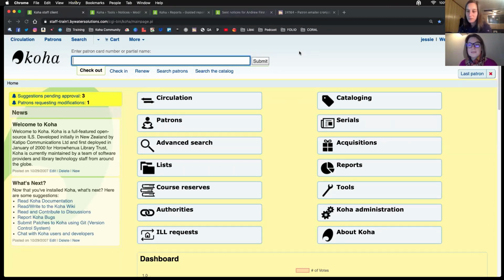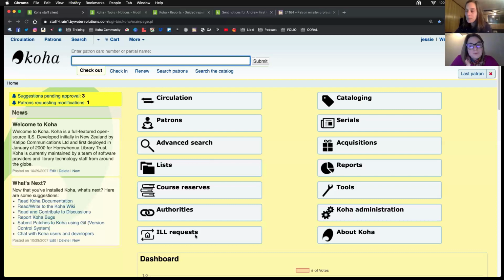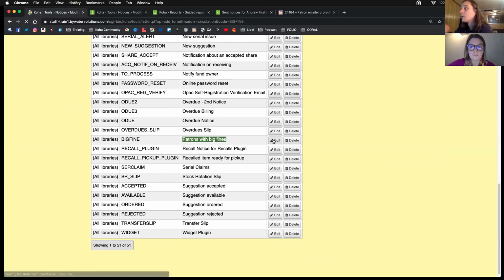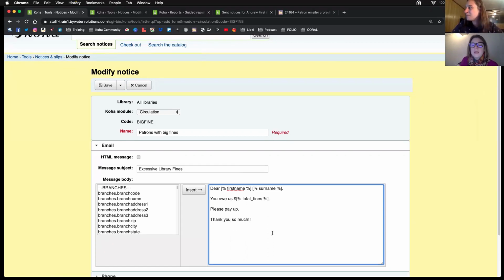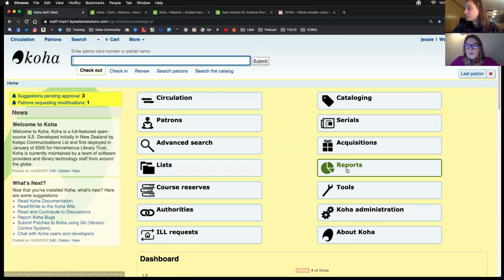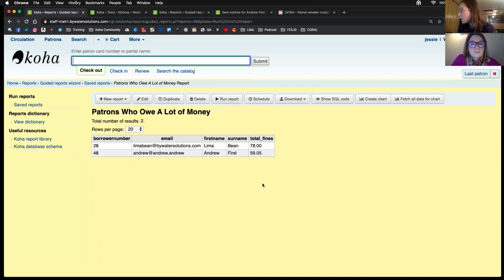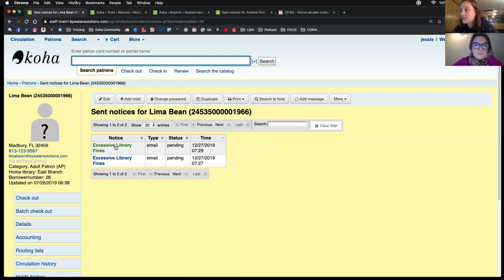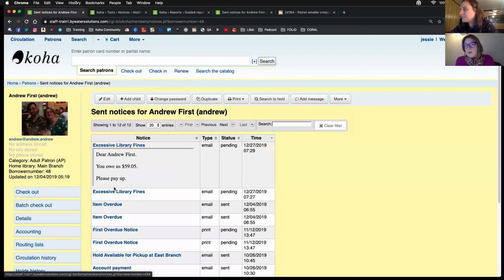Monday Minutes: Emailing Customized Patron Notices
Jessie and Kelly show a new feature in 19.05 that allows libraries to email patrons a customized notice.